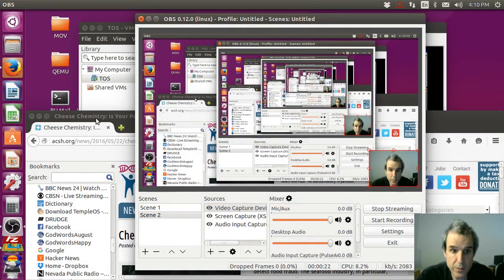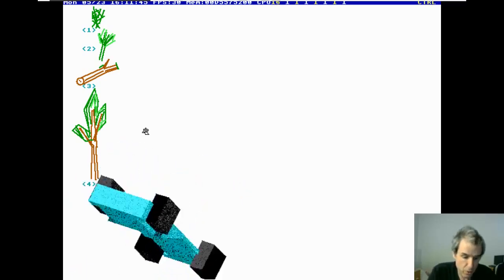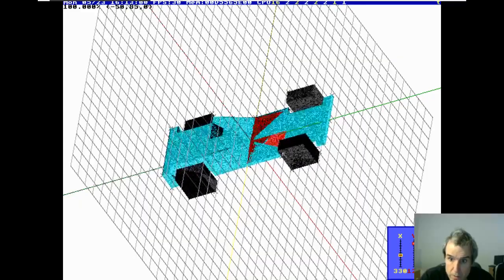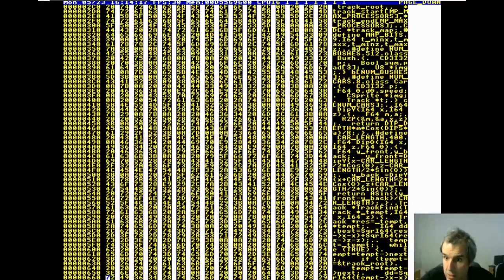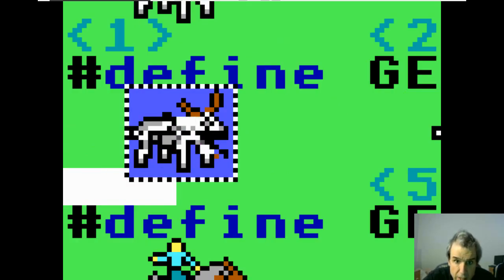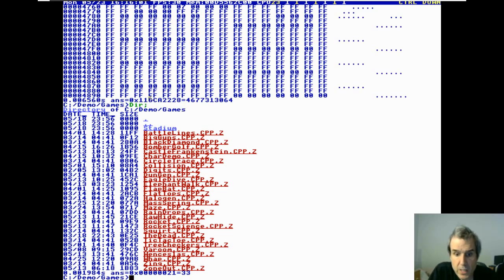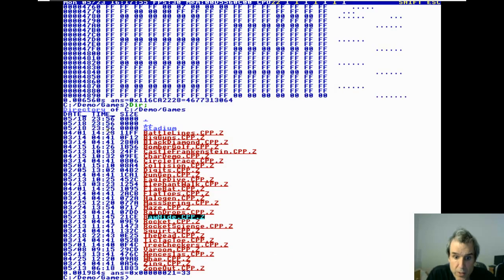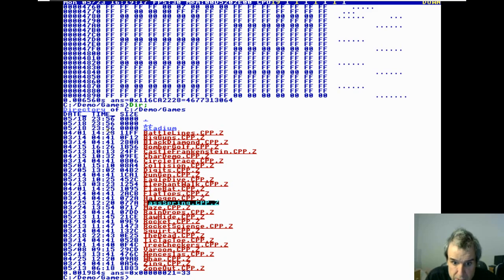644 - Yo, My Files Are Not ASCII! (TempleOS | Livestream) [2016]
Full File Name: 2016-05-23T00:00:00+00:00 - Terry A Davis Live Stream (218c_qsHS0A).mp4